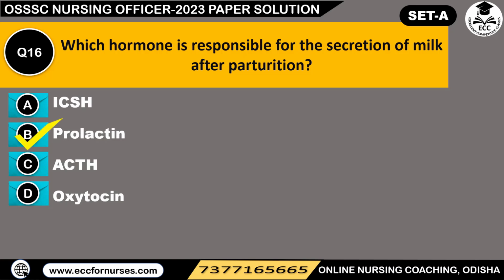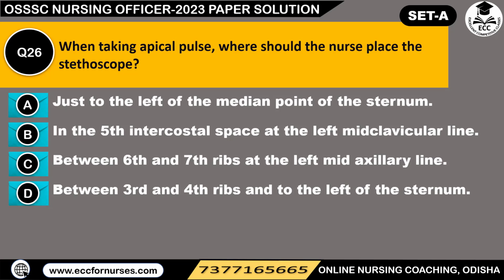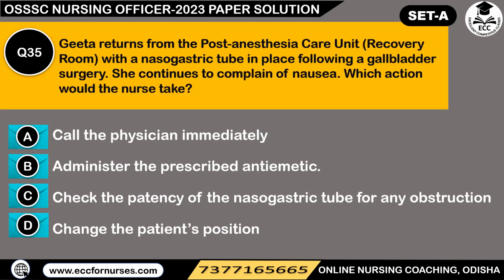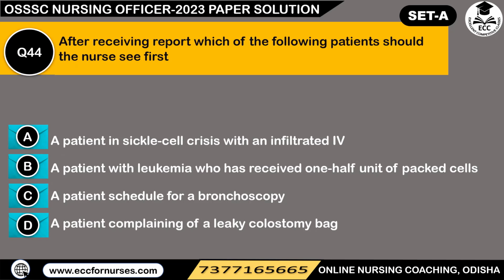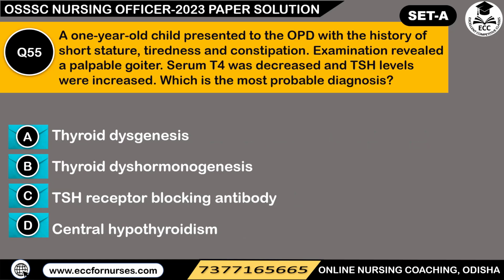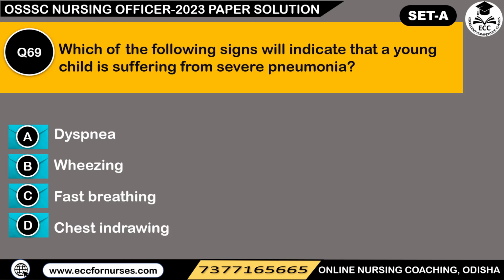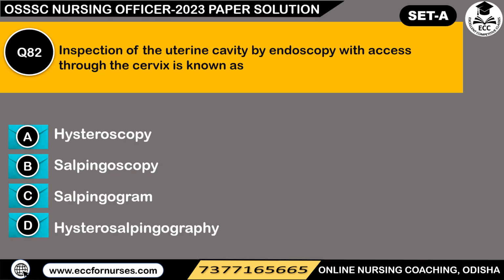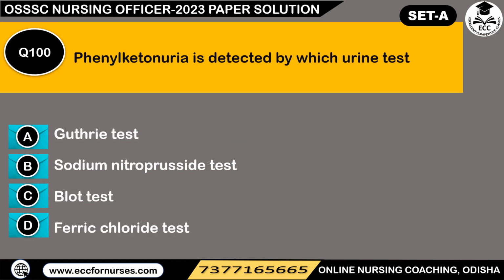OSSSC NURSING OFFICER EXAM 2023 II PAPER SOLUTION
DOWNLOAD " ECC FOR NURSES" APP FROM GOOGLE PLAY STORE FOR MORE FREE CLASSES, TEST SERIES, NOTES AND MANY MORE.

FOLLOW OUR FACEBOOK PAGE FOR LATEST JOB NOTIFICATIONS AND FREE CLASSES